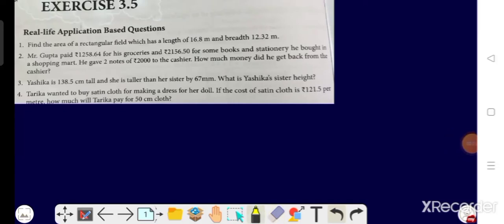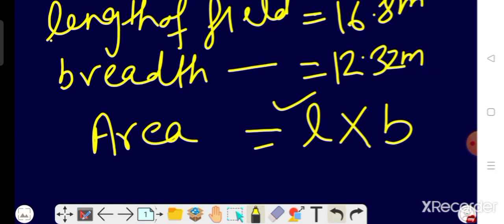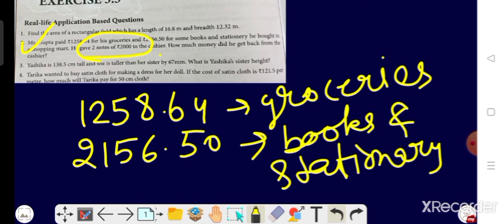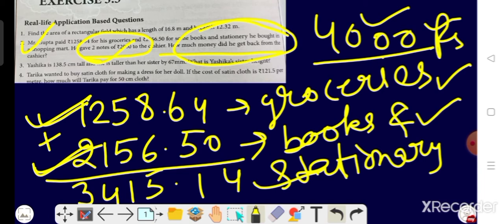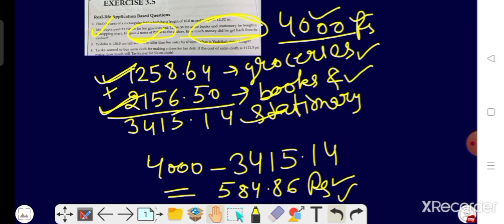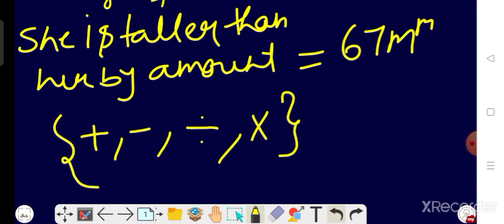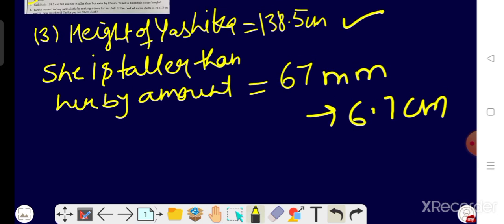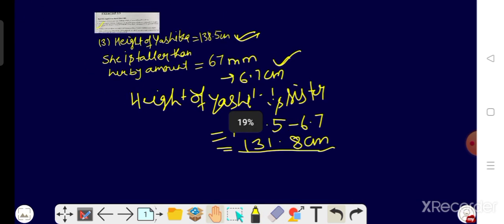Easy Math for grade 7th by ganitsashatra by chahal exercise-3.4 upto 1,2,3 question